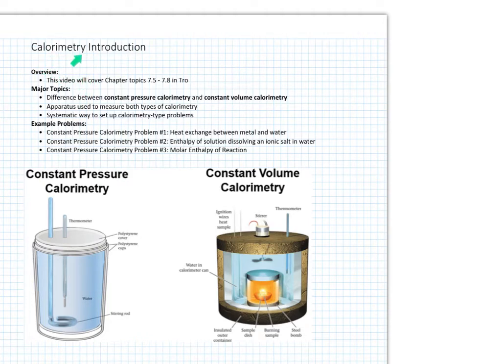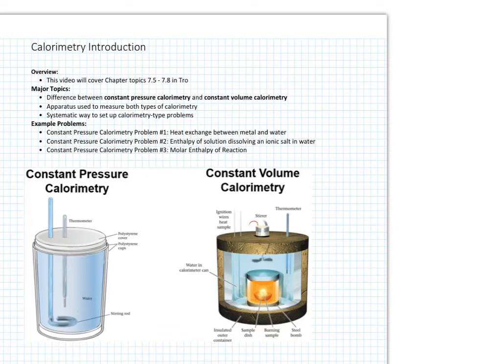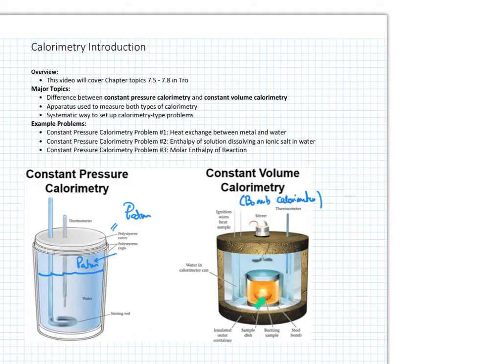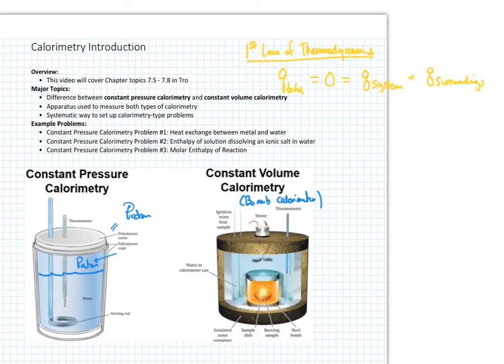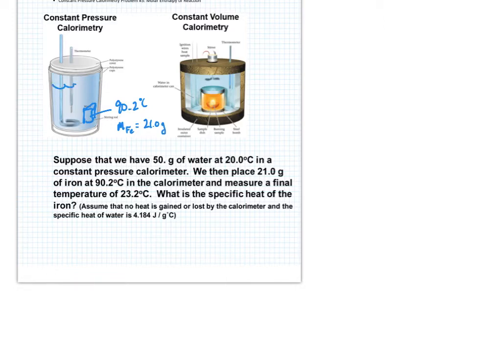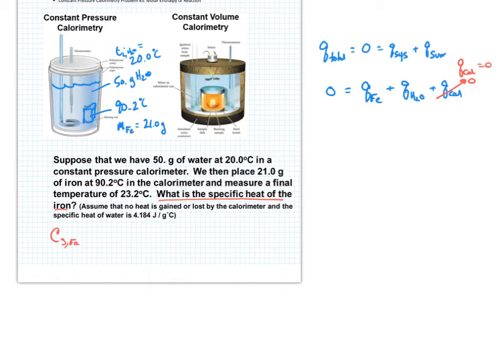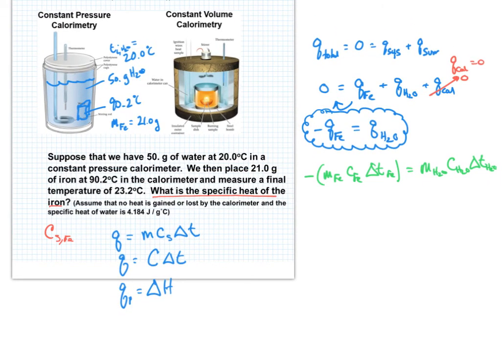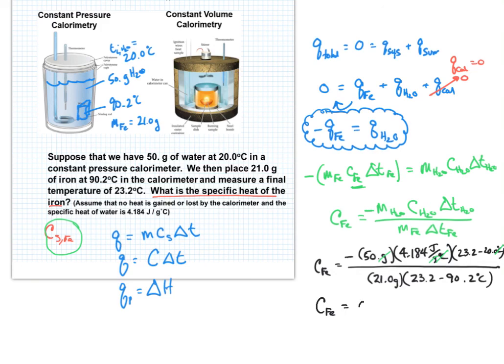Calorimetry Introduction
This video introduces constant pressure and constant volume calorimetry and experimental methods to measure energy change in a chemical reaction. A systematic way of setting up calorimetry problems using the first law of thermodynamics is shown and an example of a hot metal being placed in a constant pressure calorimeter is shown. This is from sections 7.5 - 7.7 of Tro's 5th edition. This is Part 1 of a 3 part video. The next two videos are example calorimetry problems.